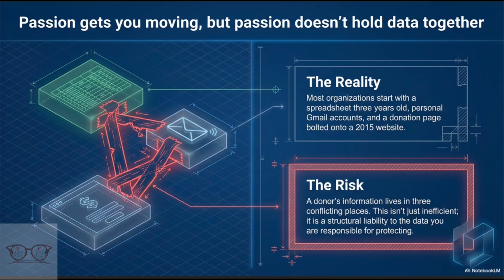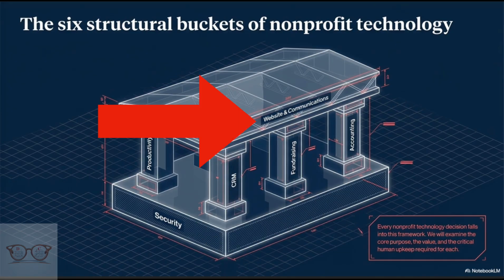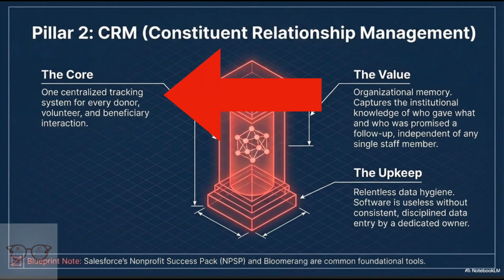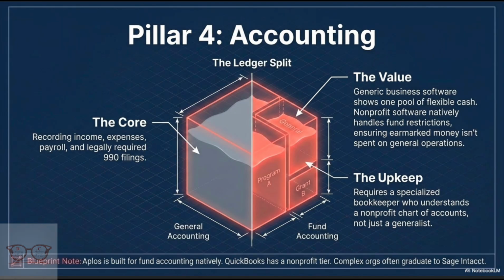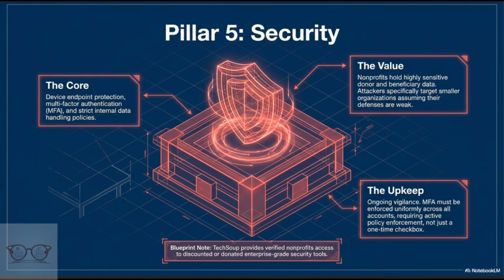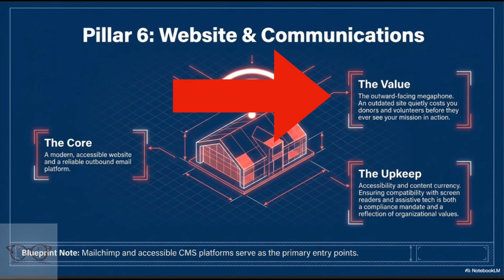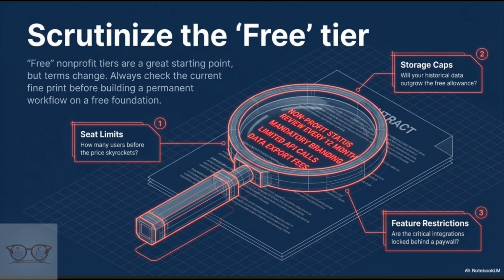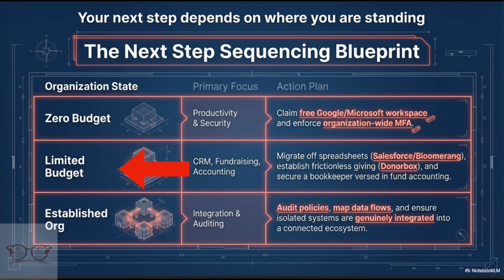Small Non-Profits Technology Stack: Six Pillars of Infrastructure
Are you a new or small non-profit operating on a tight budget? It can be easy to get overwhelmed by complex, expensive software options before your organization is truly ready for them. In this session, we break down the foundational technology infrastructure every non-profit requires into six distinct structural pillars.

We look at the reality of early-stage systems—often starting with simple spreadsheets and individual accounts—and discuss how to systematically think about data hygiene and migration paths as your mission scales.

📘 RECOMMENDED READING BY K.T. AMBROSE:

The Essential Nonprofit Accounting Guide: Grants, Categorization, and Best Practices

QuickBooks Online for Nonprofits: Beyond the Workaround - A Step-by-Step Framework for a Scalable and Audit-Ready System

GRANTS MADE SIMPLE: A Guide for the Accidental Grant Writer to Confidently Secure Funding

The ACCIDENTAL FUNDRAISER: A Survival Guide to Building Donor Relationships and Fueling Your Mission

NONPROFIT BOOKKEEPING AND ACCOUNTING SOFTWARE: How to Choose the Right Software for Your Nonprofit

Nonprofit Policies and Procedures: Strong Policies and Procedures - Protect and Empower

The Nonprofit FINANCIAL OPERATING Guide: Your Financial Guide to Strategy, Stewardship and Systems

TIMESTAMPS:
0:00 - Factual Systems & Operational Sustainability
0:25 - The Reality vs. Risks of Early Non-Profit Data
1:05 - The 6-Pillar Structural Framework Overview
1:49 - Pillar 1: Productivity & Collaboration Lifecycle
2:05 - Pillar 2: CRM & Retaining Institutional Knowledge
2:14 - Pillar 3: Fundraising & Reducing Friction Points
2:21 - Pillar 4: Non-Profit Accounting & Fund Restrictions
2:31 - Pillar 5: Security Protocols & Guarding Sensitive Data
2:36 - Pillar 6: Websites, Communications & Digital Presence
3:03 - Connected Ecosystems & Systematic Oversight
4:05 - Fine Print Scrutiny: Limitations of Free System Tiers
4:31 - Advanced Solutions: Annexes & Situational Tools
5:39 - Sequencing Blueprint: Action Plan by Budget Level
7:02 - Risk Assessment & Priorities Framework

Tips for nonprofits and contractors related to business, accounting and bookkeeping.